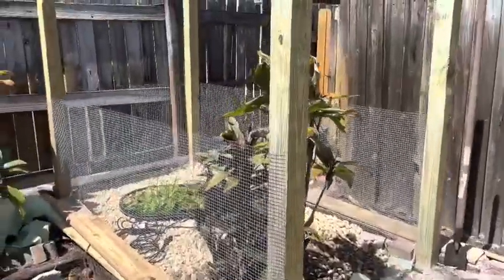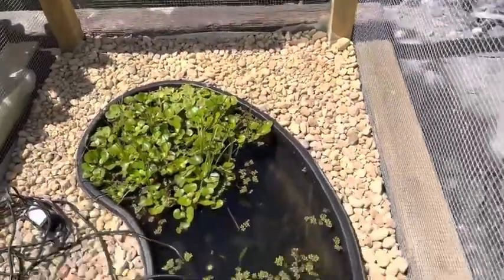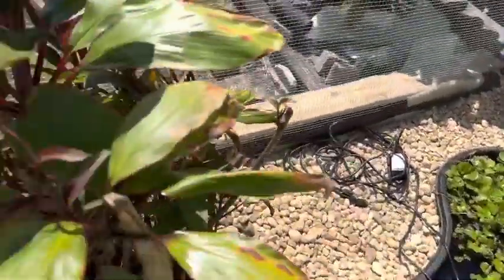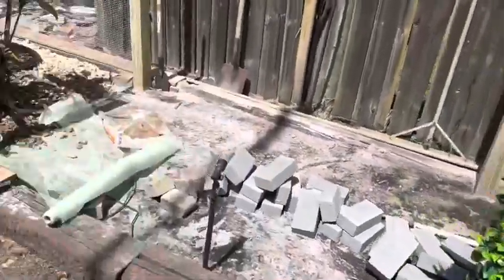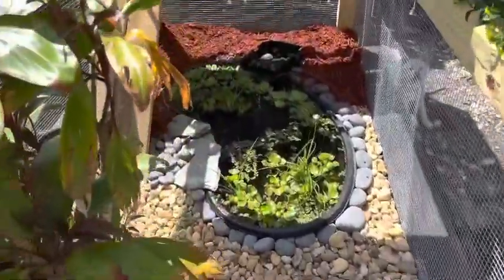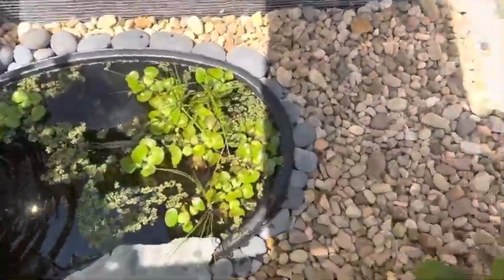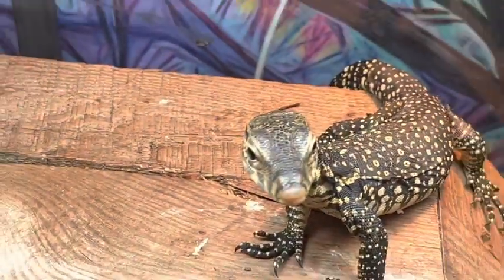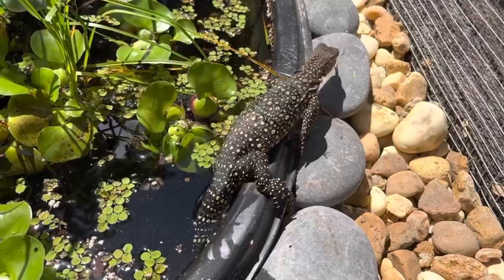Building an outdoor reptile enclosure in Florida